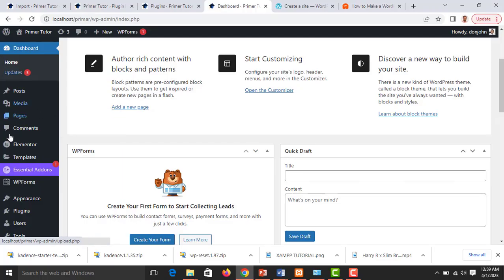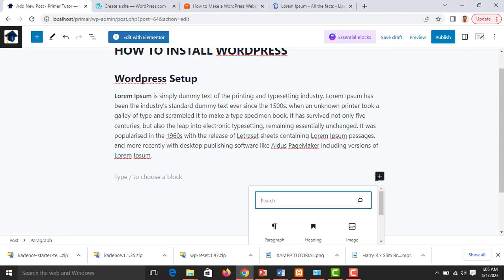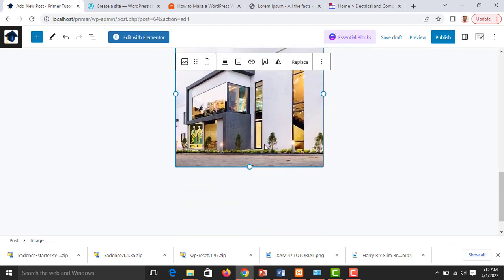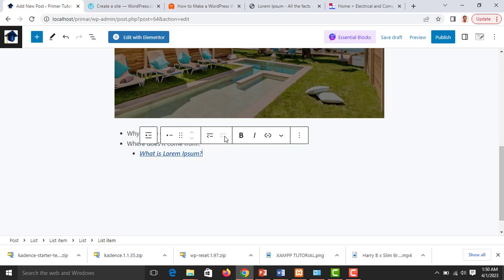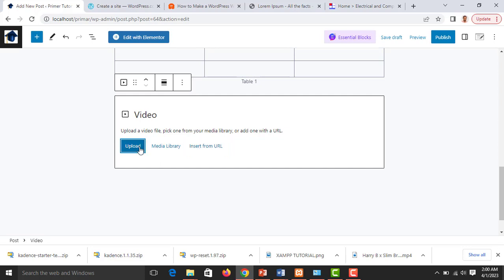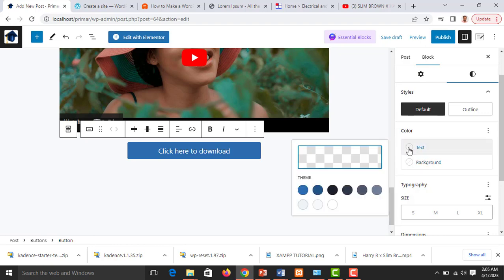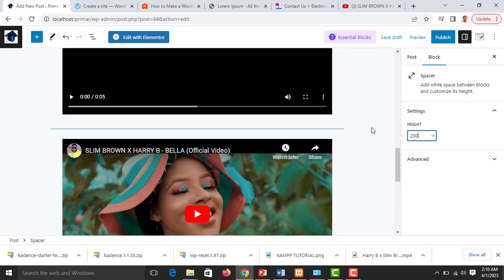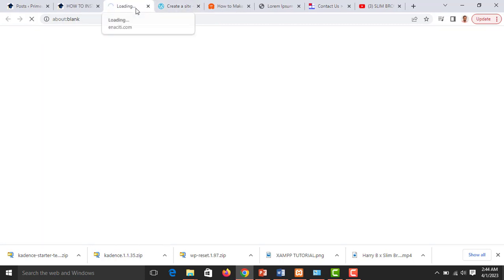No code Web Design for Beginners – Full Course 2024 | Creating A Post Video 15